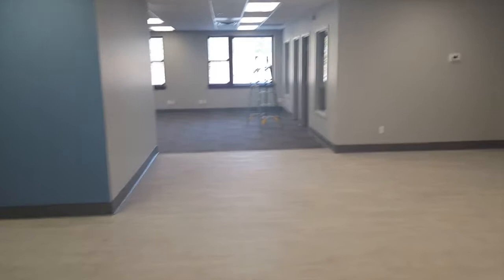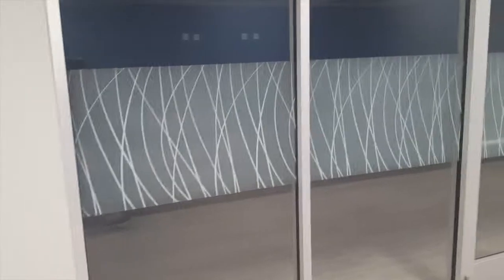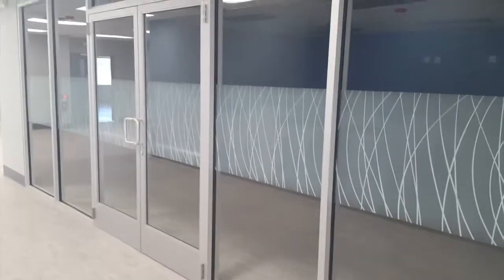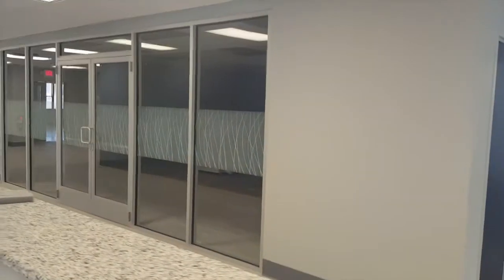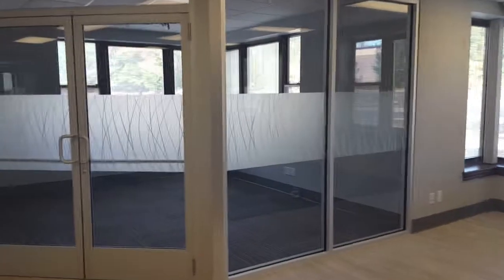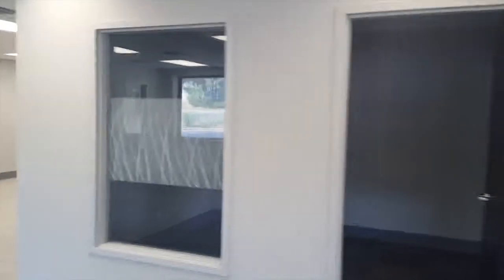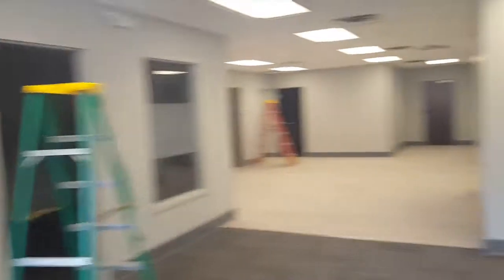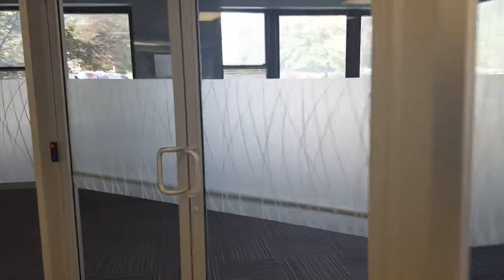Commercial Office Decorative Window Film by Tint Pros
Address: Tint Pros
4725 Pearl Road